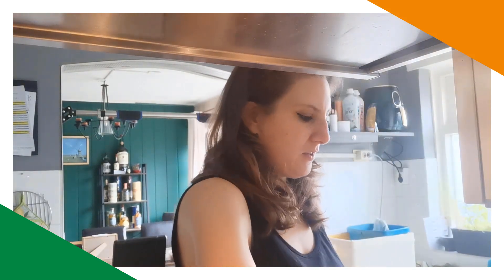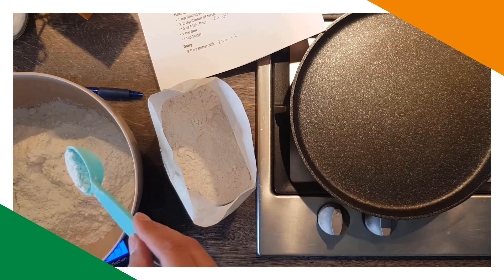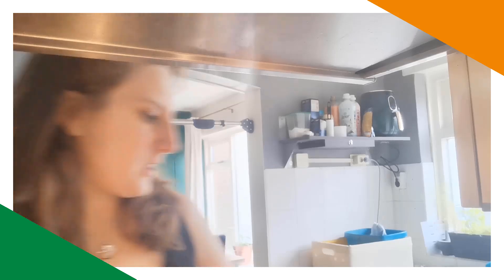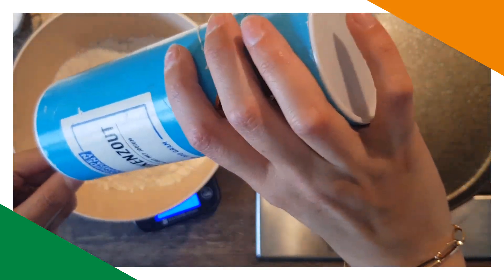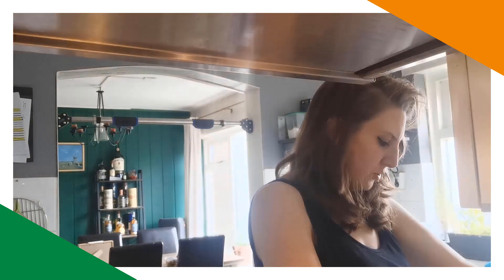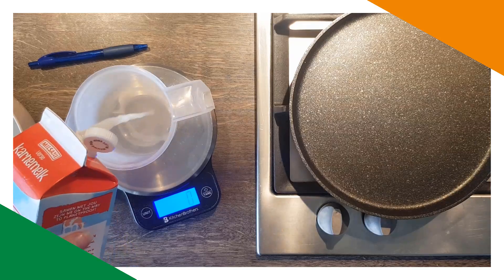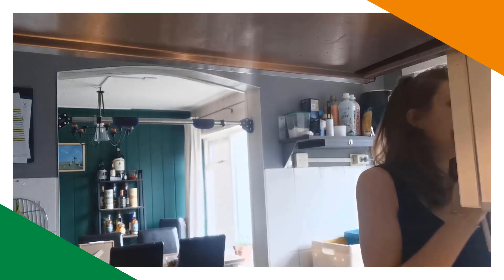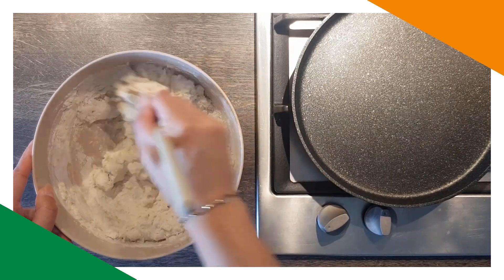Soda Farls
Just another recipe.